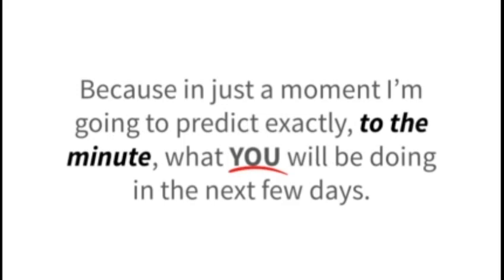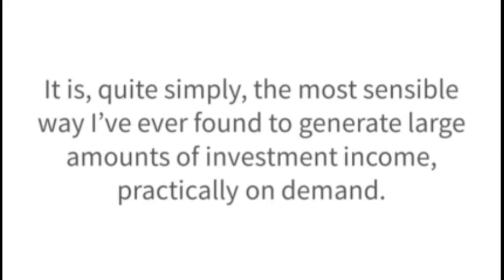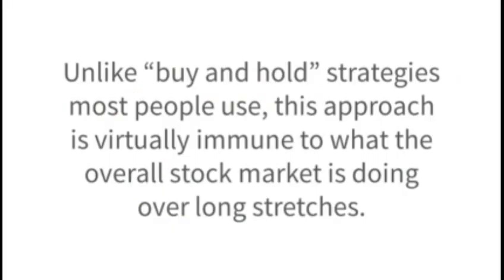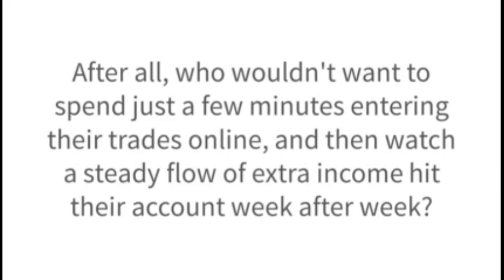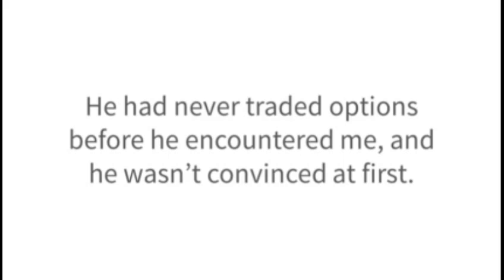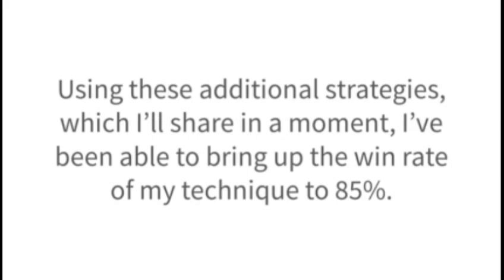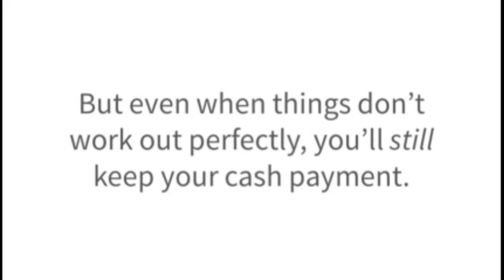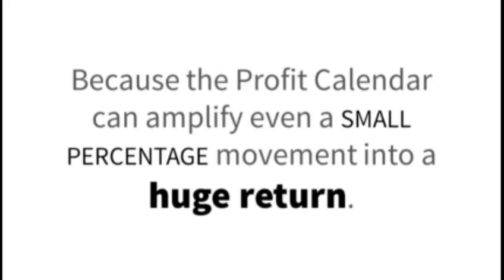Selling Put Options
A lawyer from Columbia University has been trading options successfully for 35 years with 85% winning trades. His weekly recommendations can generate  an additional income of $67,000 or much more every year.